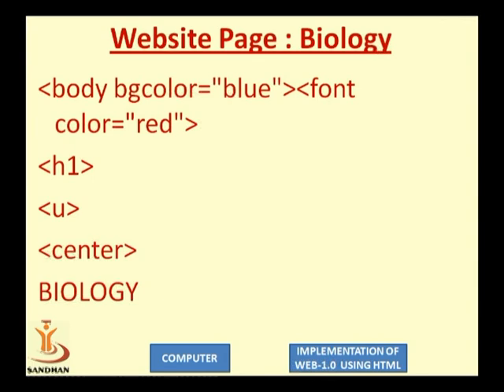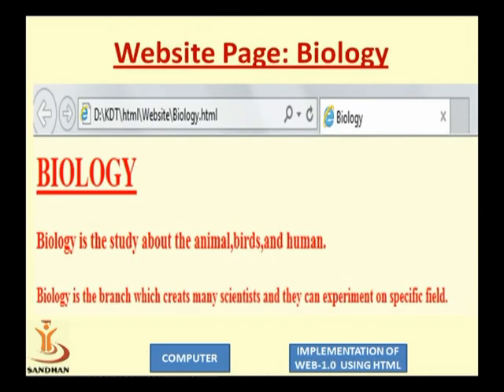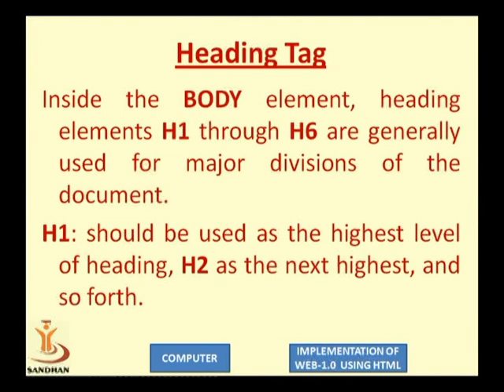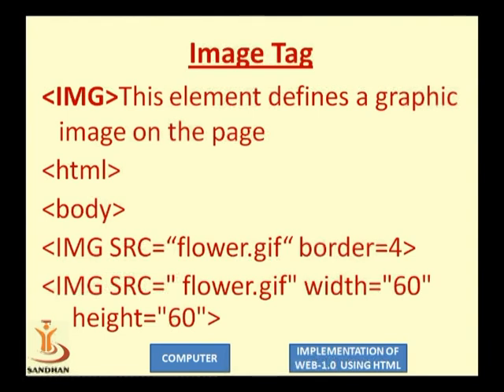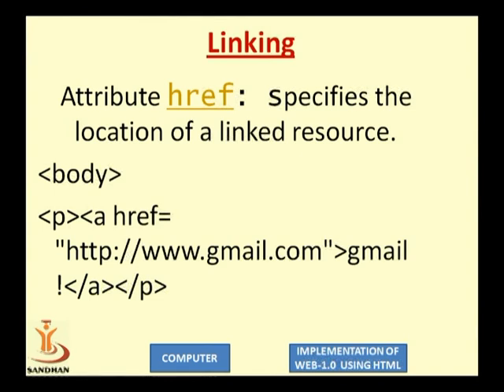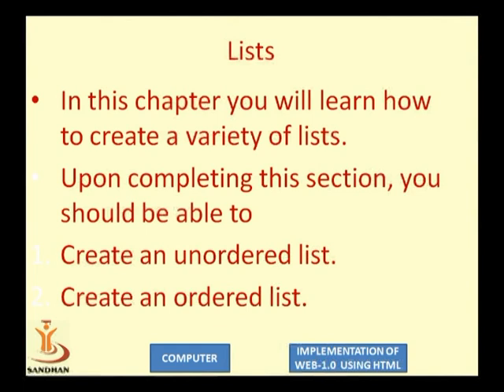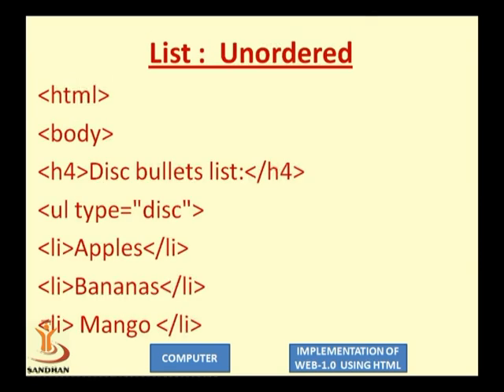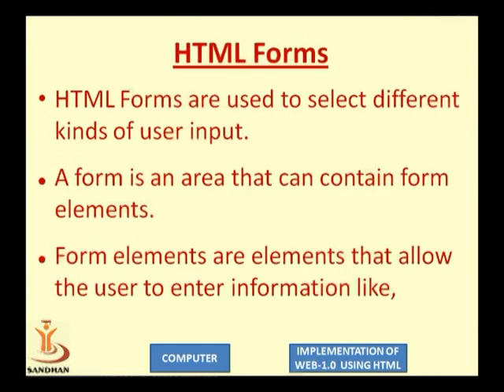"Implementation of web 1.0 using HTML"-02